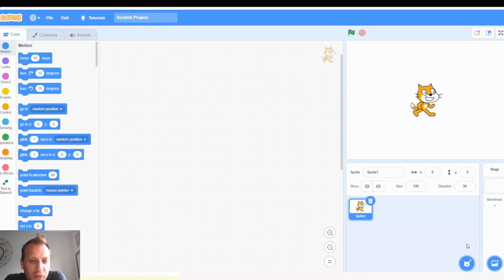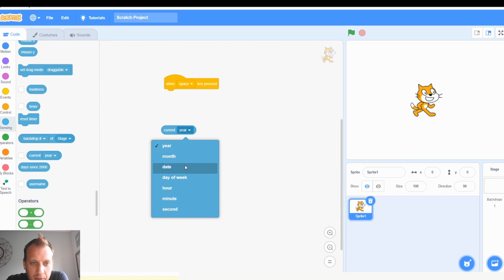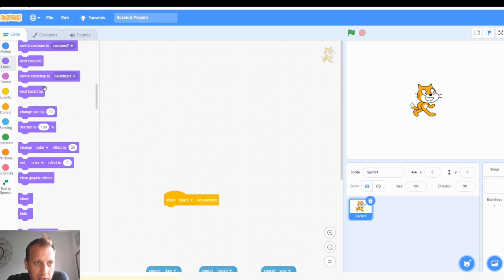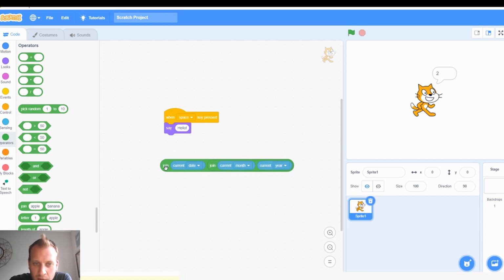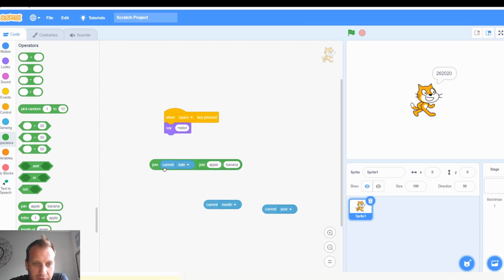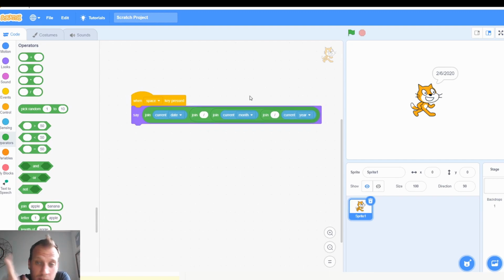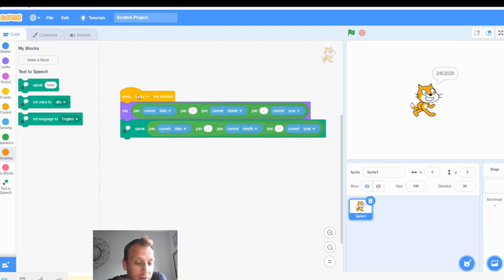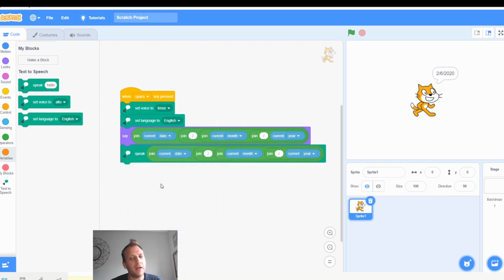Digital Calendar - Scratch Tutorial